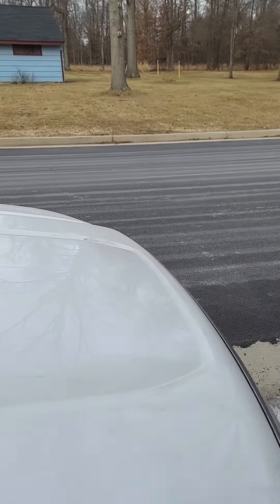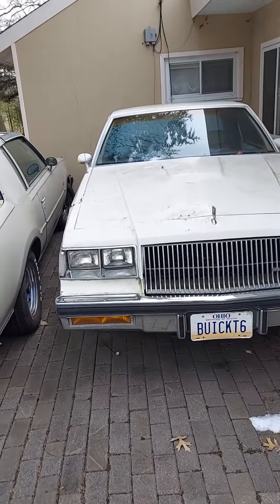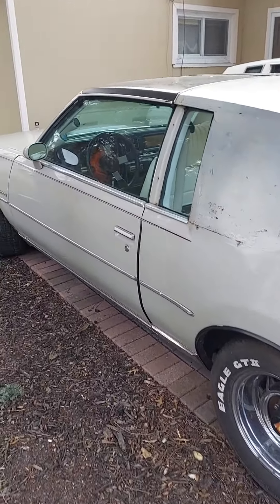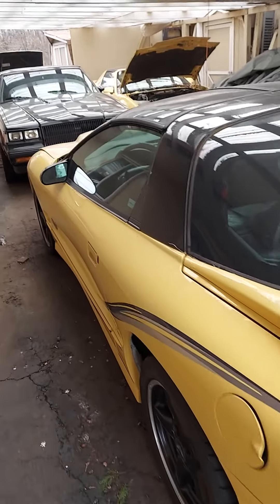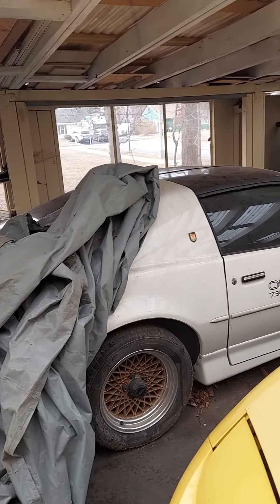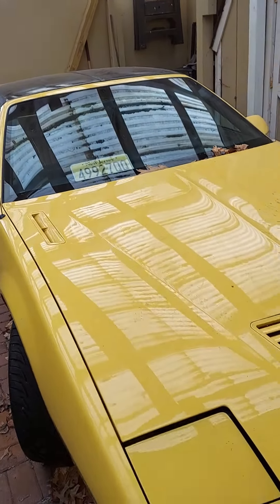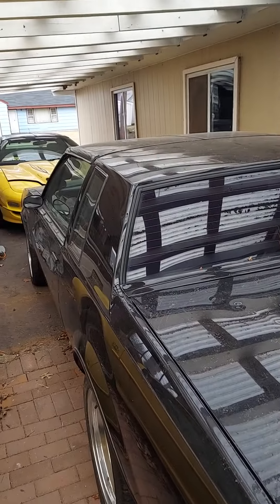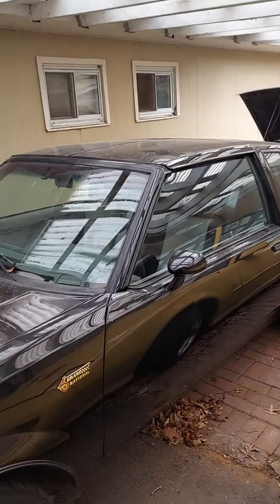my cars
Buick grand national, turbo t, ceta Trans am, turbo Trans am